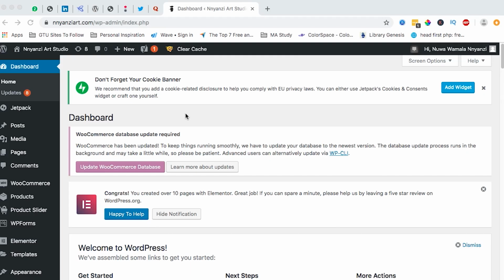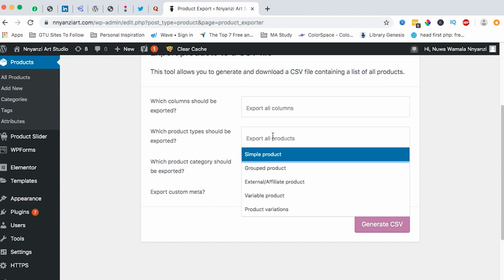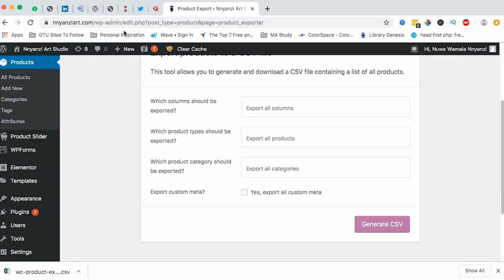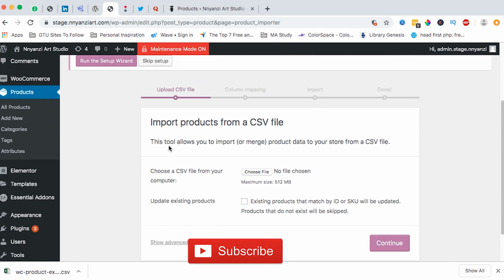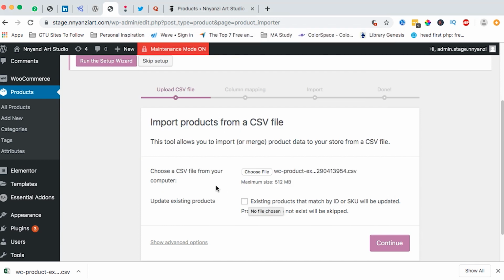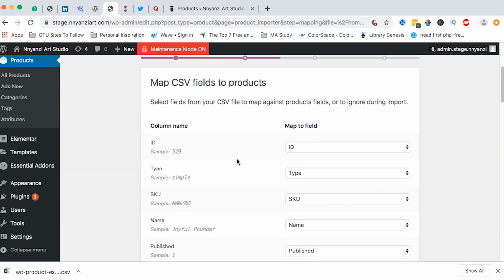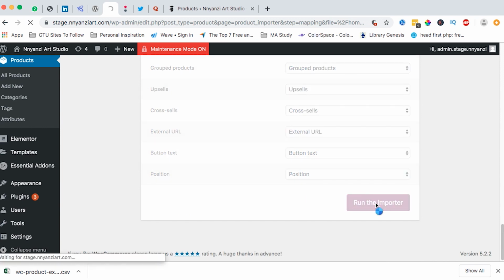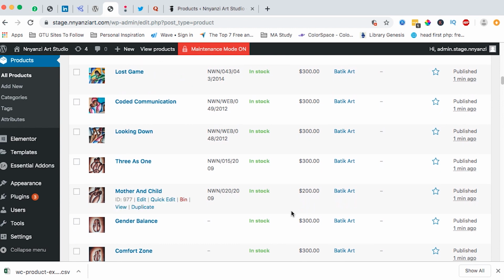How I Bulk Exported & Imported 134 WooCommerce Products Btn 2 Live Websites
In this tutorial, am going to show you how to to export and import woocommerce products in bulk.

This process saves you a lot of time as you don’t have add products one by one or have to transfer the whole website data.

You have the possibility to only select a few of the products you want to import by category, name SKU or even an ID

You can also replace a specific product column, sku, id of products with another based on your liking

This tutorial was made from two websites. One in development mode and the other is actually a live running website where we exported products from.

That aside, enjoy the video

Kwehangana Hamza
36869, Kampala